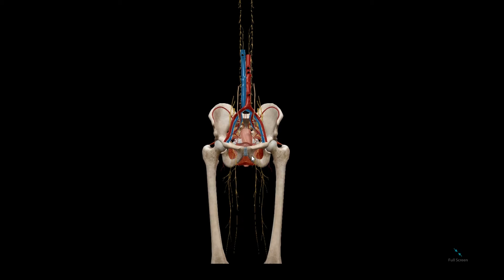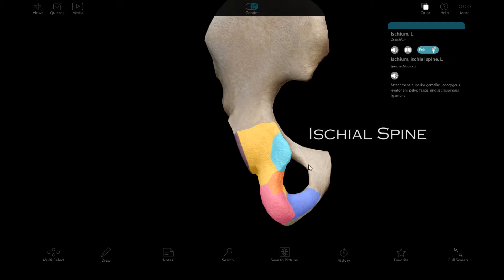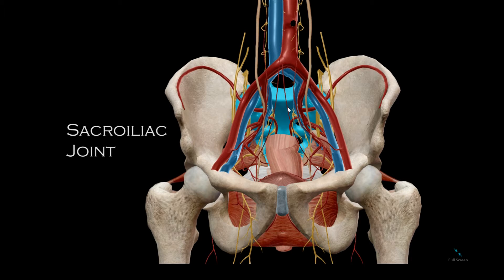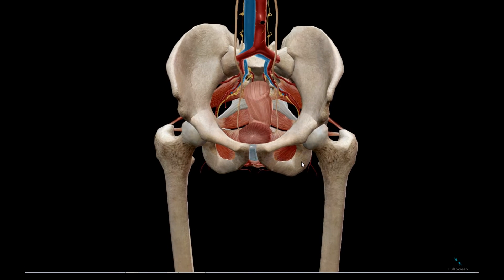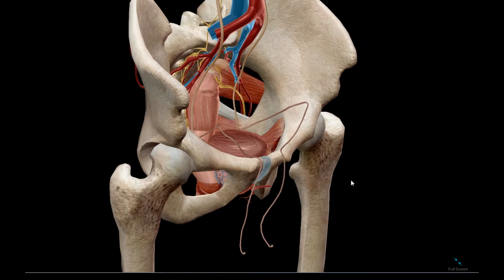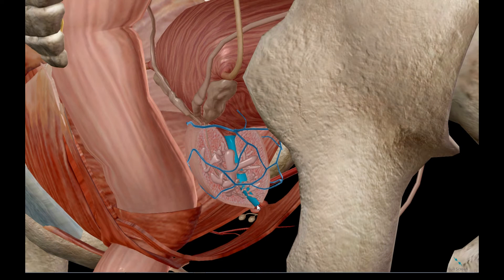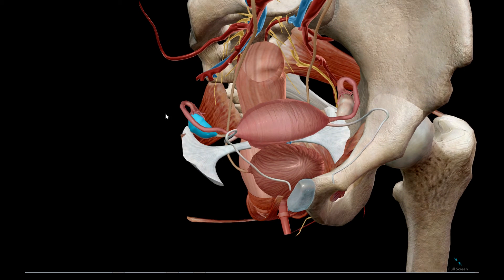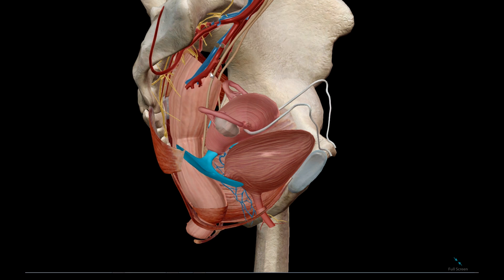#13 part 1 - Pelvis and Perineum (1 of 3)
3D Anatomy Atlas guided tour through pelvic contents, including pelvic skeleton, lesser pelvic contents of male and female anatomy.  This video is the first of 3 videos covering the topic.  Watch on 1x for learning, 2x for rapid review.